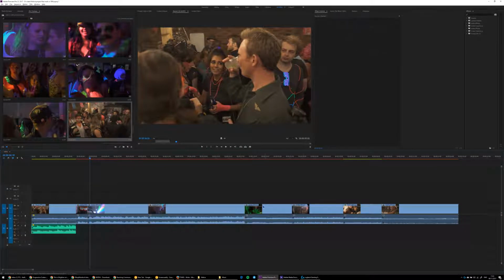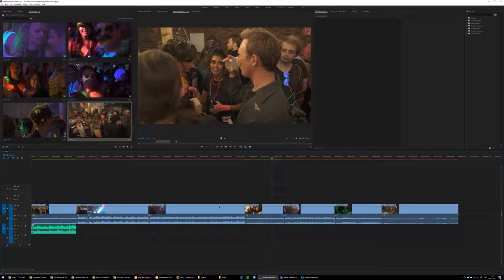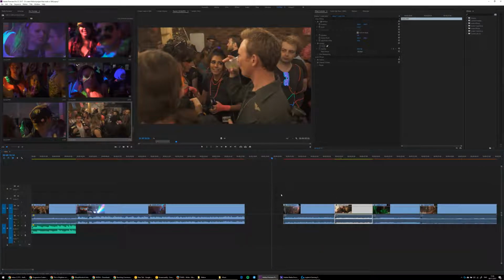Adobe Premiere Pro CC 2017 - basics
Tutorial for my friend Alice, shared with world too (in case useful to anyone else)